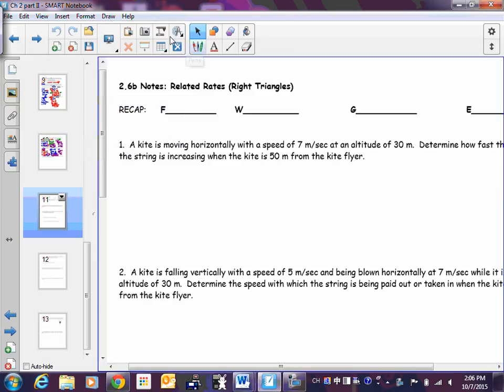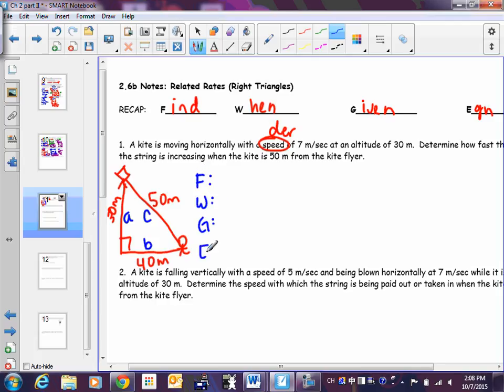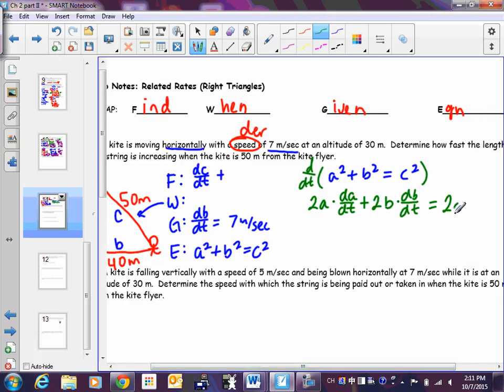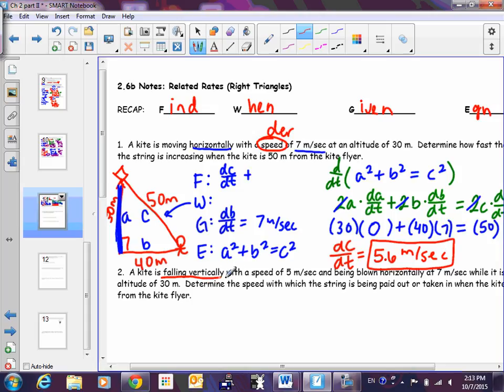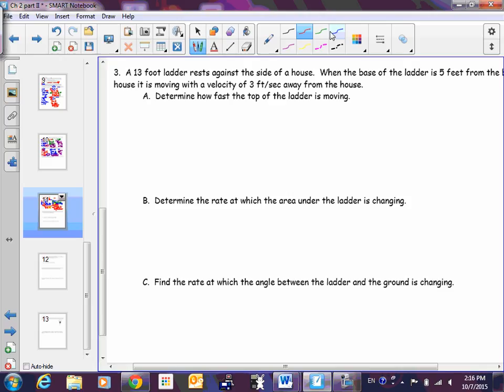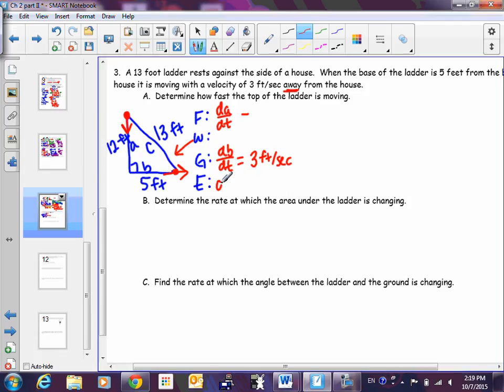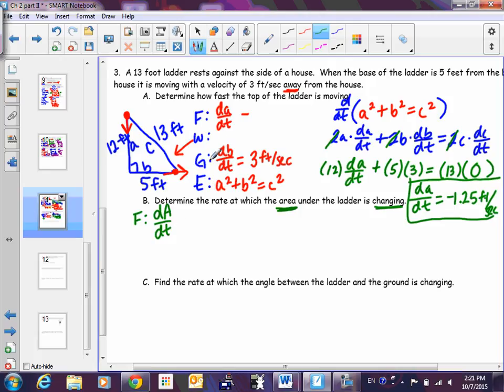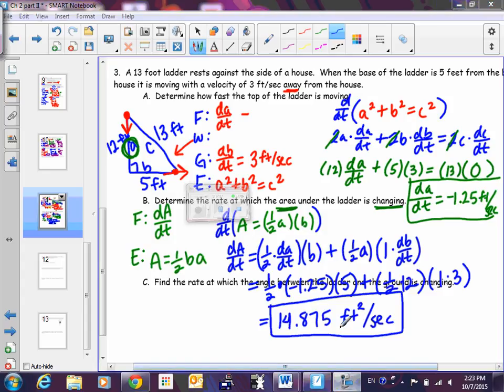Calculus 2.6b Related Rates